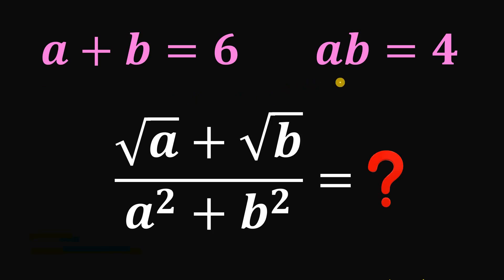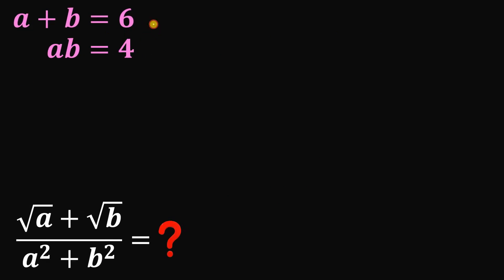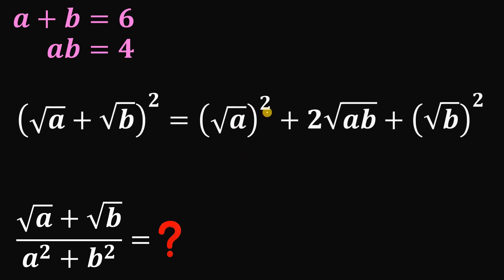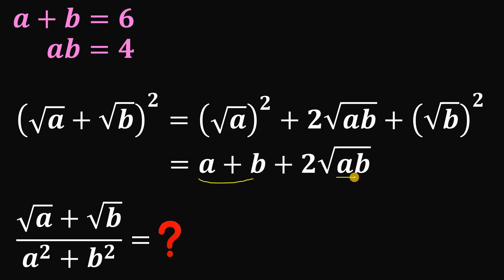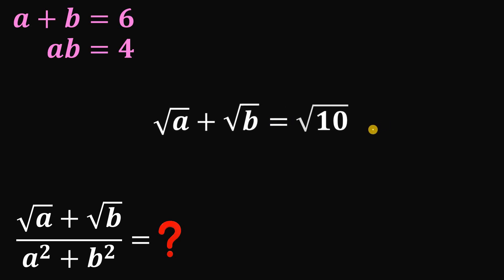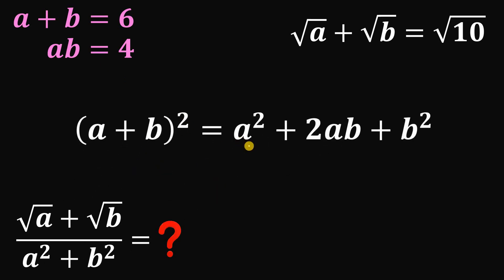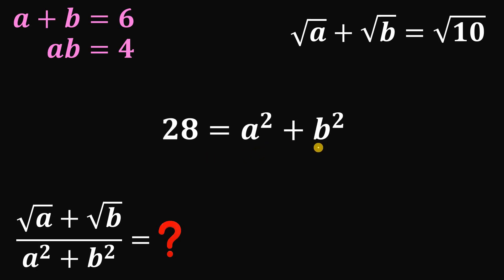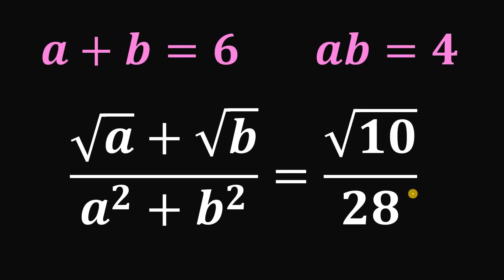Fun algebra challenge: Evaluate